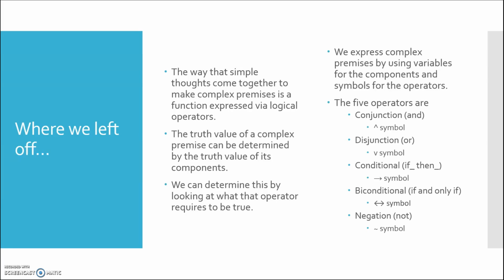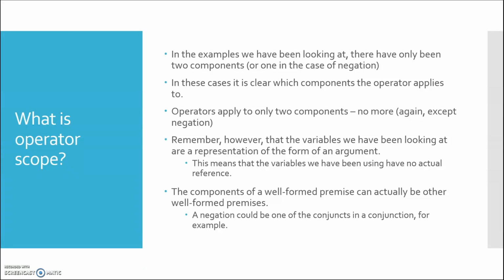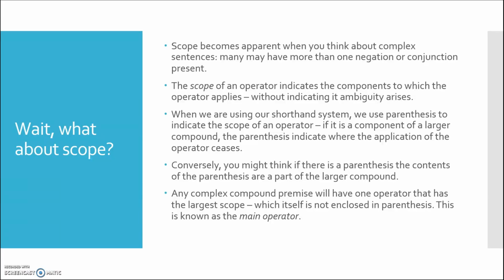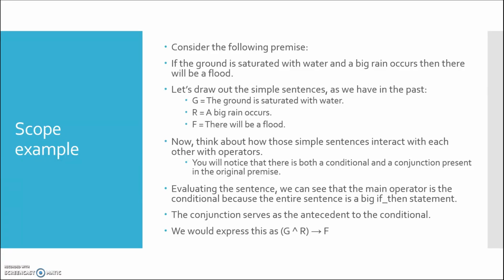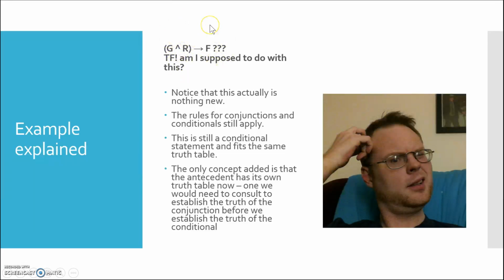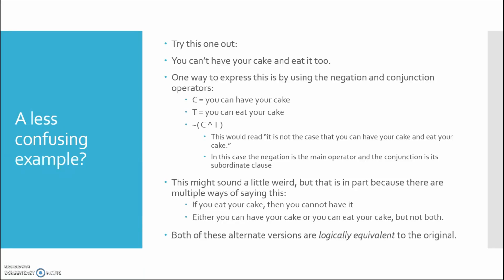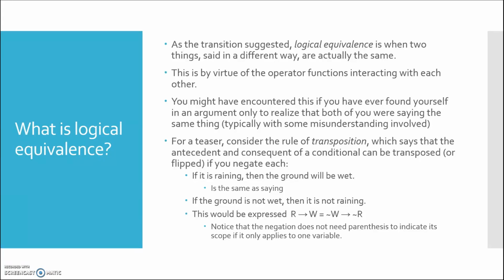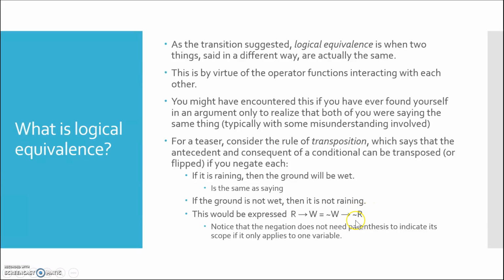Formal Argument: Scope and Equivalence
Part 3 of a series of 6